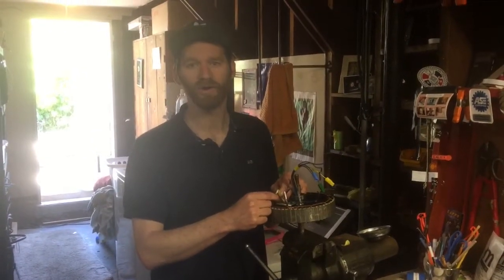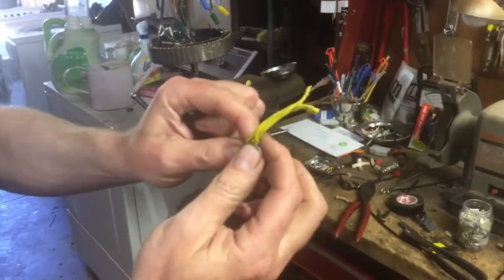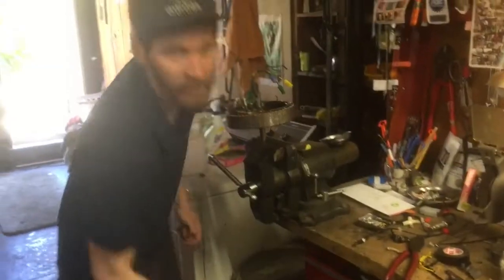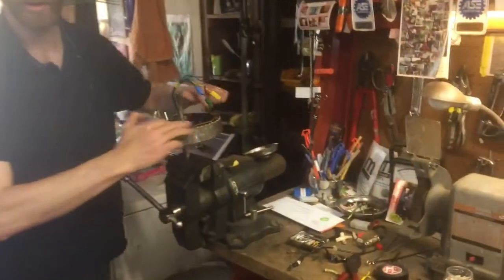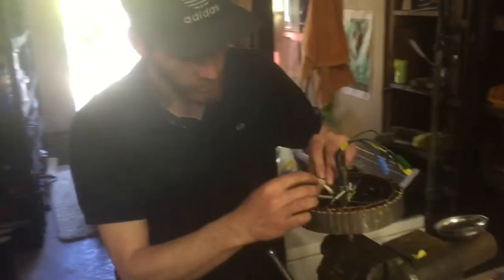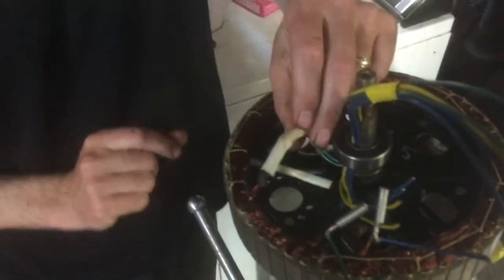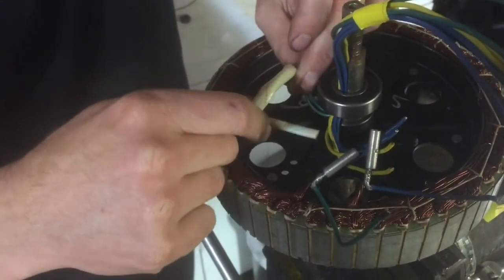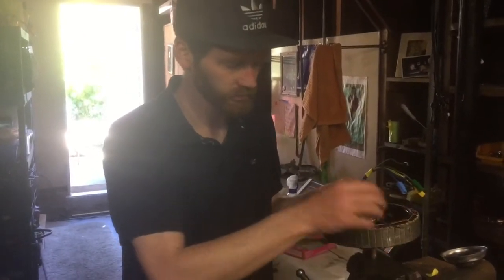Hub Motor Wiring Repair 1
Repair and upgrade of phase wires on crystallite brand hub motor